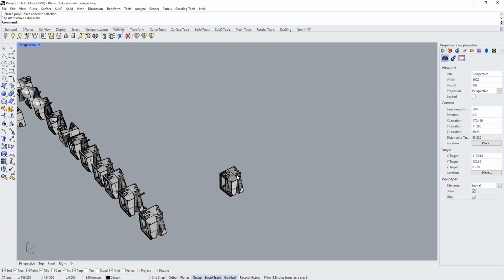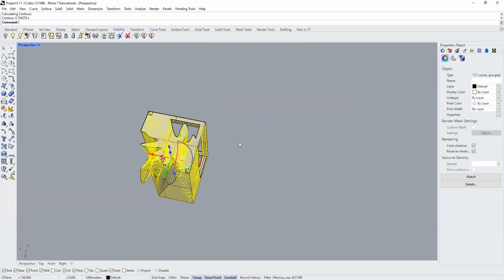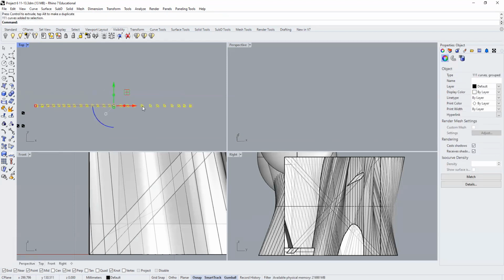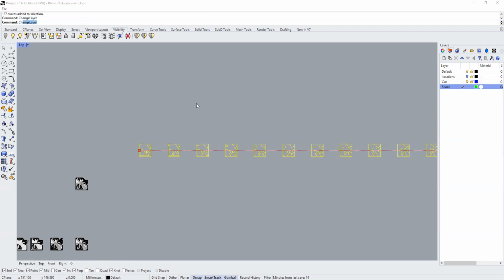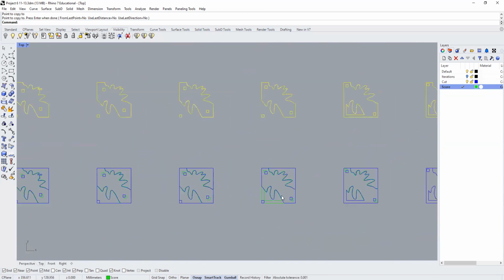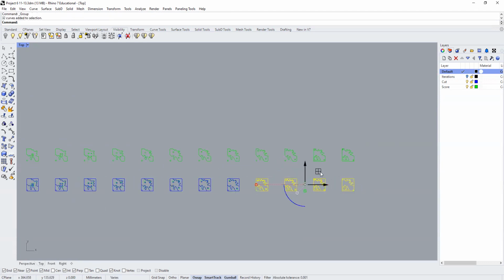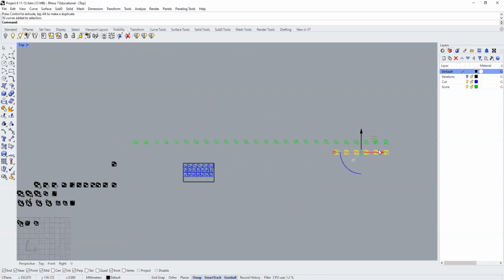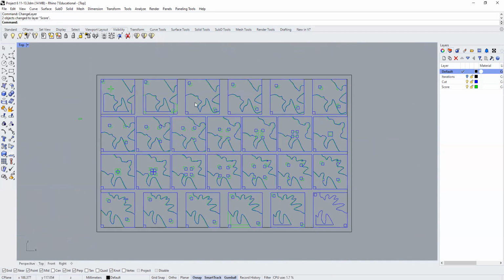Rhino Contour Modelling For Lasercutting Tutorial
Class Tutorial For Architectural Studies

Contour Command
Rhino Model
Laser Cutter